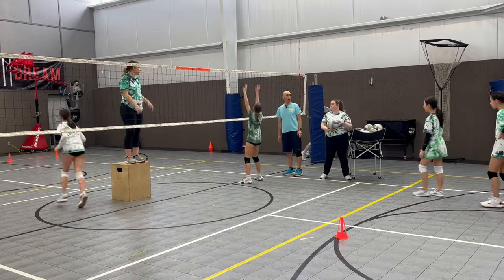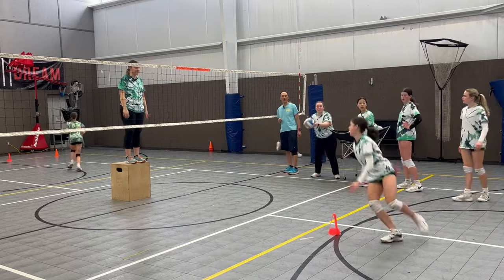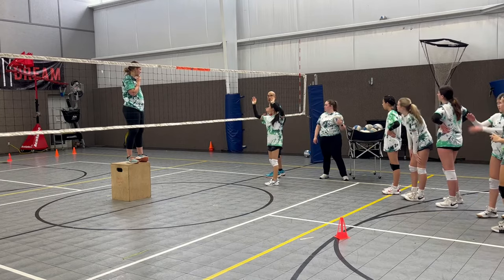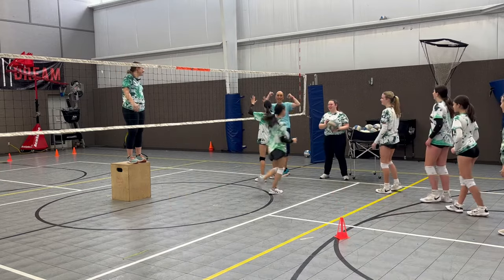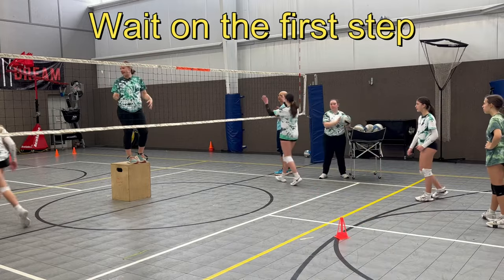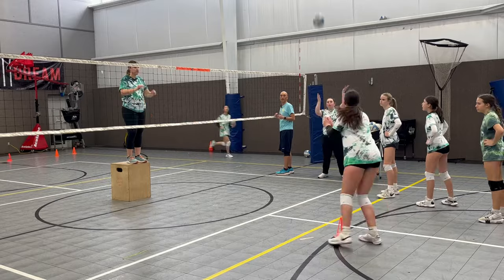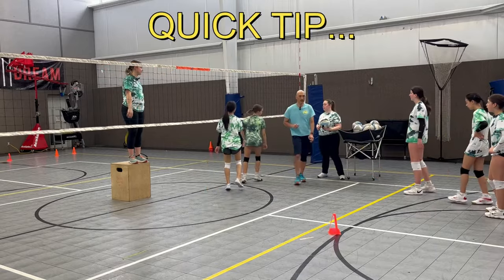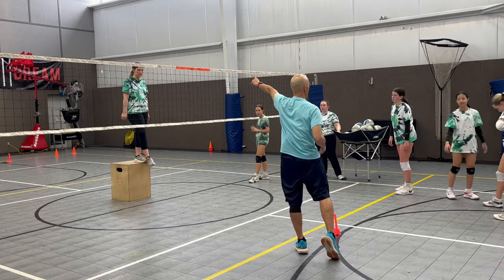The Top 2 KEYS to HITTING - Middle Blocker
Discover the 2 KEYS to be a successful volleyball Middle Blocker. Learn the technique to block the outside hitter first and then get off the net to hit in the middle.

📷 GoPro HERO12
📷 PASABIT Wireless Lavalier Microphone for iPhone
📷 FitStill Black Silicone Sleeve Case for GoPro HERO 12/11/10/9
📷 Gopro - ULANZI Go Quick II Long Action Camera Stick

Chapters:
0:00 Highlights of middle blocker hitting
0:08 Coach Chijo's introduction of middle blocker techniques
0:52 Introduction to proper Footwork
1:22 Key #1 Get out of the Setter's path
1:35 Hey #2 Get available to hit
1:44 Controversial Net Violation Call with VAR
2:00 Bonus tip
2:20 Coach Monica gets a block
3:37 Coach Monica's bonus tip
3:58 Coach Chijo's "Quick Tip"